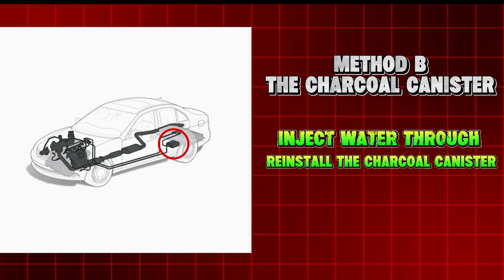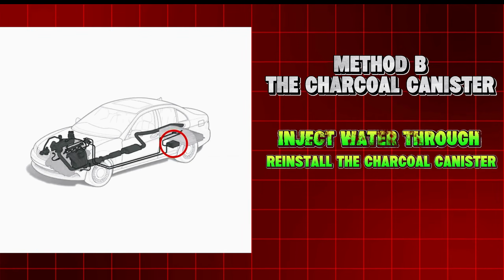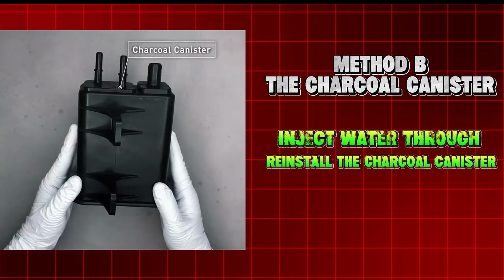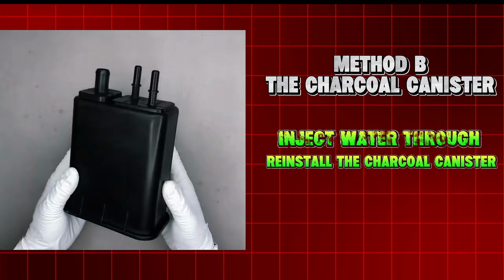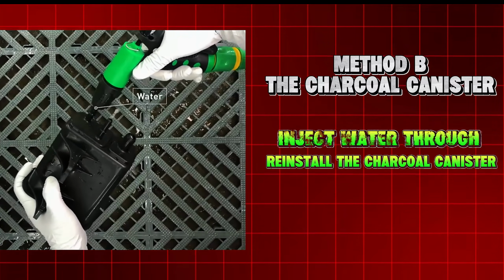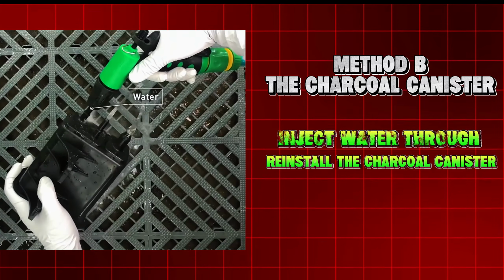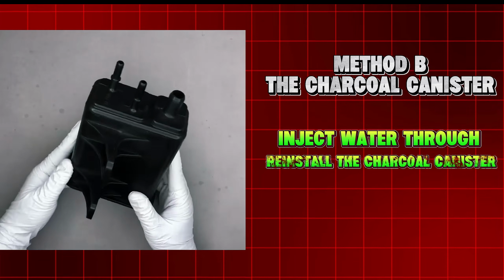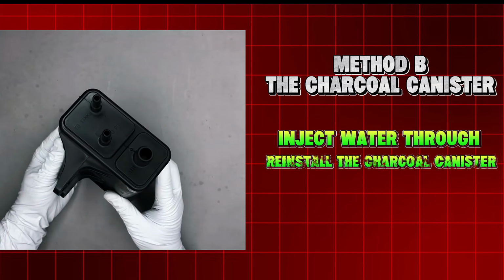P0449 Code Explained – Most Common Cause & Fix It Permanently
Is your check engine light on with a P0449 code? Don’t panic! 🚗💨 In this video, I’ll break down the #1 most common cause of this EVAP system issue and show you how to fix it yourself—cheap & easy!

🔧 What You’ll Learn:
✅ What the P0449 code means (EVAP Vent Valve Circuit Malfunction)
✅ The most likely culprit (Hint: It’s often this ONE part!)
✅ Step-by-step DIY fix (No mechanic needed!)
✅ How to prevent it from coming back (Permanent solution!)

💰 Save hundreds on dealership repairs—this is a quick & affordable fix you can do at home!

💵Limited-Time Discount Available! Click Below to Save ⬇️

🔗Essential Automotive Tools & Equipment [AMAZON]
🔧 Top Code Readers & Scan Tools [AMAZON]

🪫Best Jump Starters⚡for Emergency Power Boost [AMAZON]

▶︎ Here are some of my favorite OBD2 Scanner that you might like:

🔎📌BlueDriver Bluetooth Pro OBDII Scan Tool [AMAZON]
🔎📌FOXWELL NT301 OBD2 Scanner [AMAZON]
🔎📌FIXD Bluetooth OBD2 Scanner [AMAZON]
🔎📌MOTOPOWER MP69033 OBD2 Scanner [AMAZON]

Search terms and questions you might be thinking of related to P0449 Code Explained :

What is the cause of P0449 code
How to fix evap leak code
Where is the EVAP vent solenoid control circuit
How do I fix the p0499 code
P0449 code will not clear
P0449 code symptoms
How do you fix trouble code P0449
P0449 code, am I being screwed
how to fix p0449 code
How to fix p0449 code nissan
P0449 EVAP vent solenoid Control Circuit
P0449 chevrolet
How to fix code P0449 Chevy Silverado
P0449 code Chevy symptoms
How to fix p0449 code ford